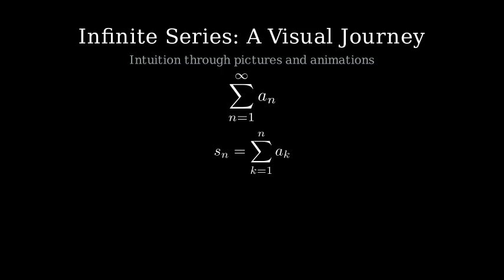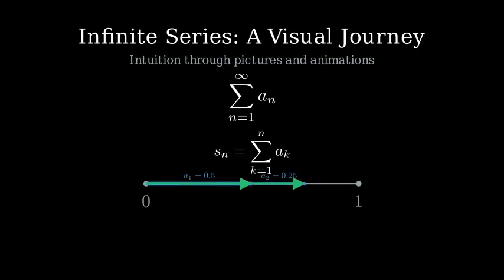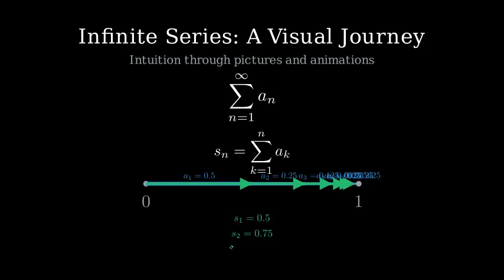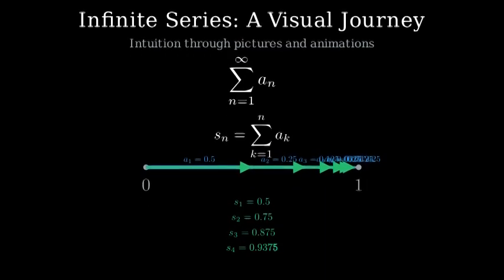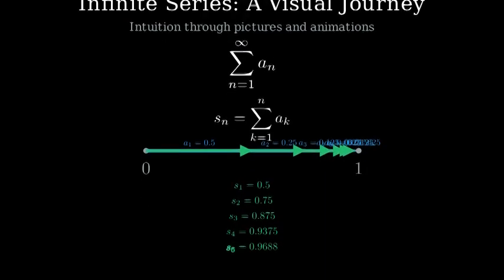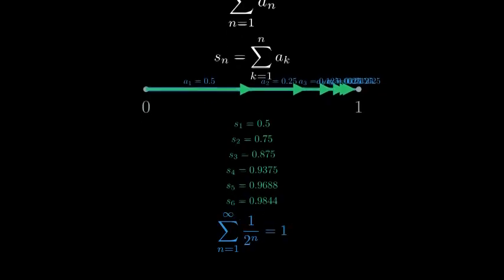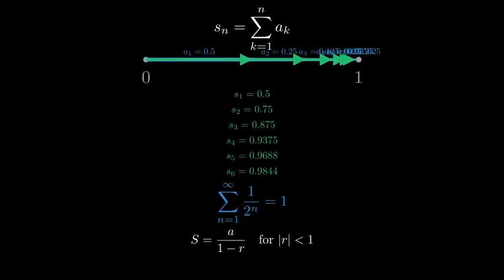Unlocking the mysteries of infinite series: A visual journey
Unlock the Mysteries of Infinite Series | A Visual Journey

Dive into the world of **infinite series**—where numbers stretch beyond imagination and patterns unfold endlessly. In this video, we visually explore how infinite sums behave, converge, diverge, and shape some of the most powerful ideas in mathematics. From geometric and harmonic series to fascinating real-world applications, this journey is designed to make abstract concepts beautifully clear.

Whether you’re a student, a math enthusiast, or just curious about infinity, this visual breakdown will help you see math like never before!

✔ What is an infinite series?
✔ Convergence vs divergence explained visually
✔ Geometric, harmonic & other famous series
✔ How infinity behaves in mathematics
✔ Why infinite series matter in calculus & beyond

If you enjoy visuals, deep concepts made simple, and the beauty of numbers—this channel is for you.

00:00 Introduction
00:45 What is an Infinite Series?
02:10 Convergence Explained
04:00 Famous Infinite Series
07:30 Real-World Importance
09:10 Final Thoughts

### 🎥 Suggested Videos:

• Power Series Explained
• Limits and Infinity Made Simple